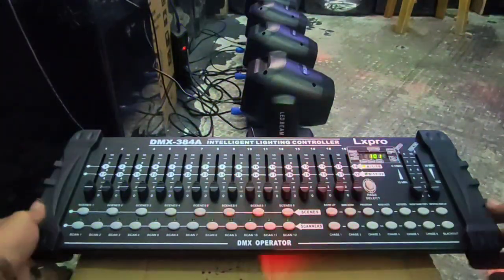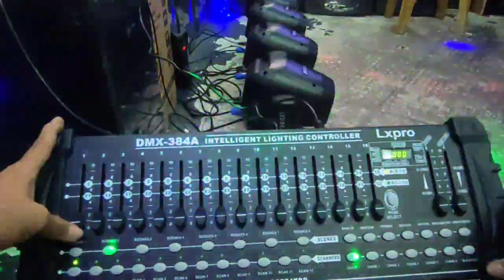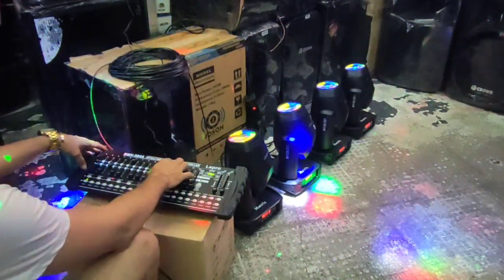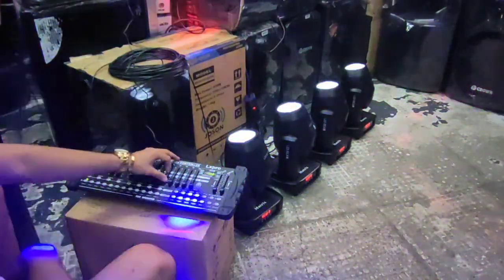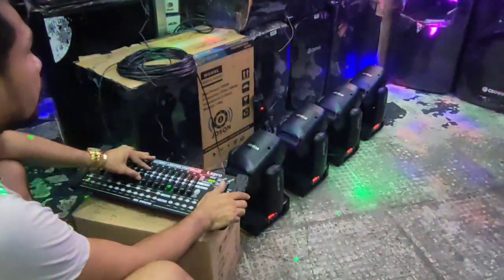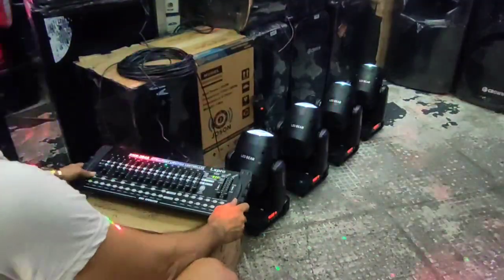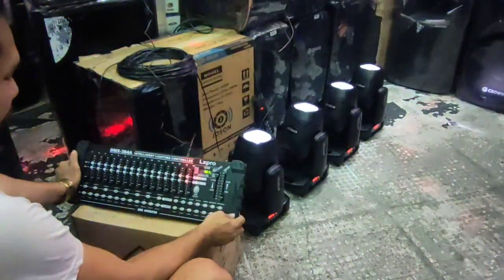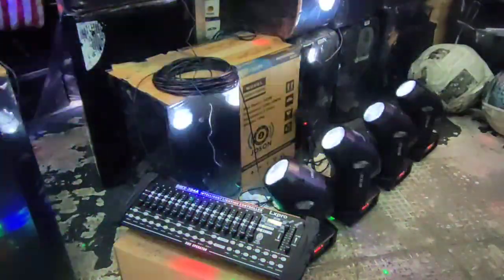SA MGA GUSTO MATOTO SA BASIC SETUP PROGRAM NG LIGHTS para sa inyo ito.